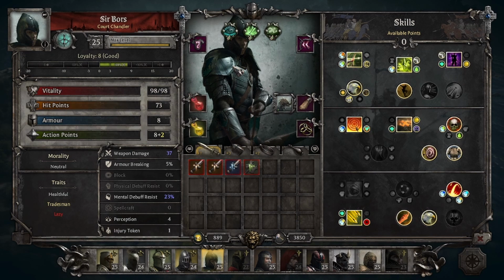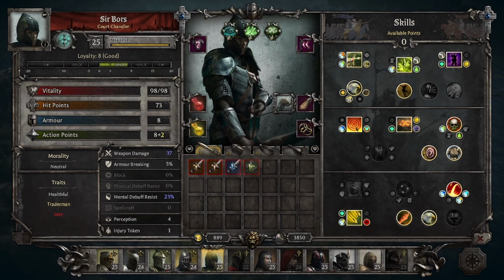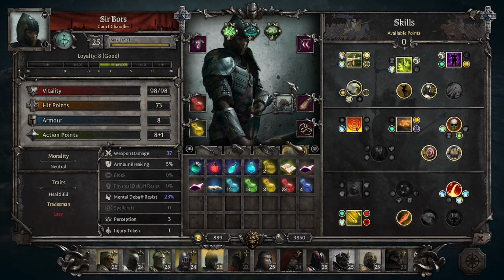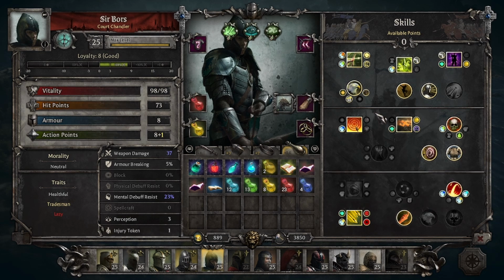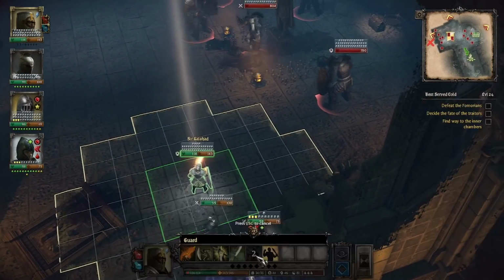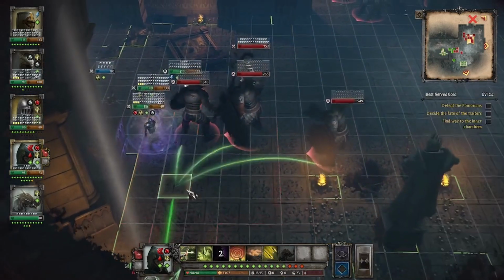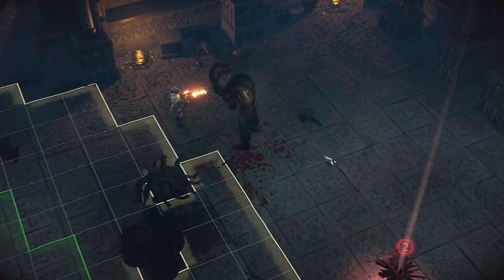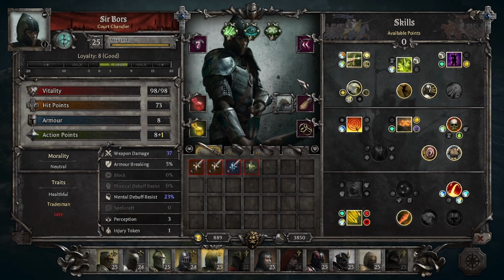King Arthur: Knight's Tale - Sir Bors Rapid Fire Build Guide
I finally got around to thoroughly testing and then recording a video for the soul merchant Bors build. It's very similar but due to Bors being able to wear medium armor, one piece in particular caught a lot of people's attention. This piece is actually a pretty big deal and I'm sure many players have been curious if it's worth using on Bors. Short answer is yes, seeing the results for yourself is pretty fun though too.
Time Stamps:
0:00 - Intro
1:26 - Essences
2:27 - Gear
5:13 - Skill Breakdown
10:13 - Fight 1
14:59 - Fight 1
20:36 - Wrap Up